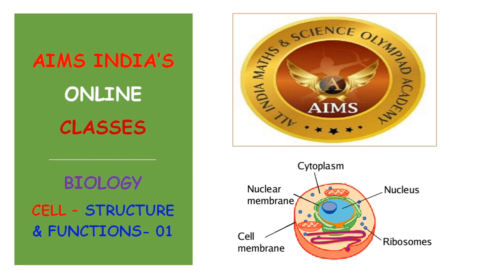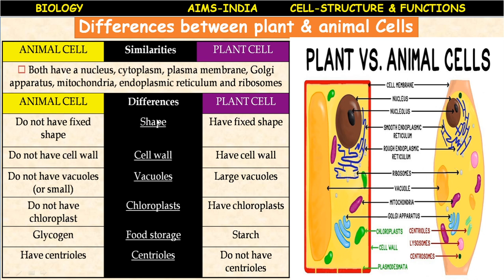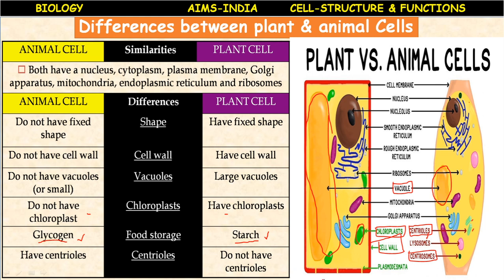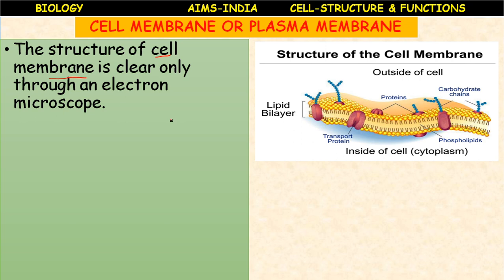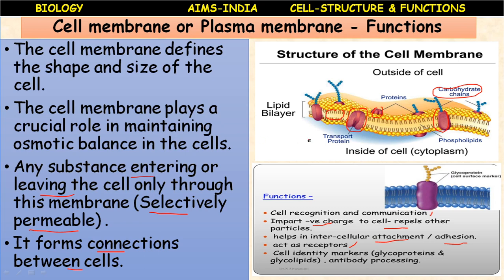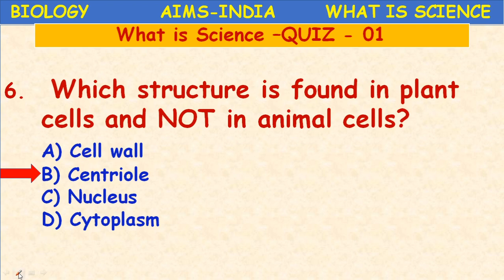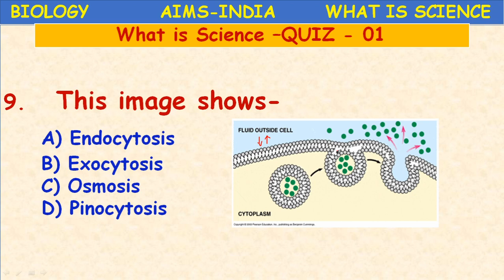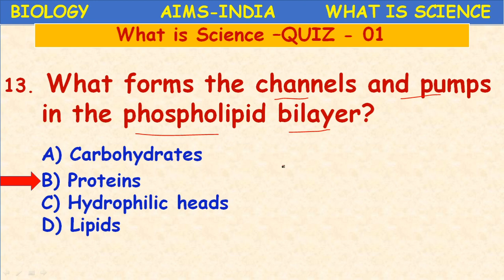9TH | BIOLOGY | CELL: STRUCTURE & FUNCTIONS | PART 01| AIMS-INDIA